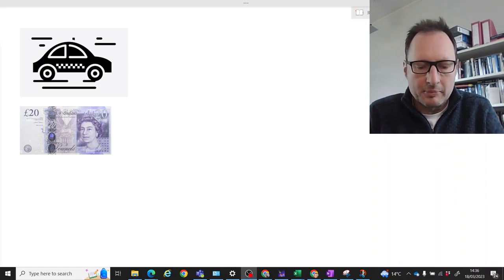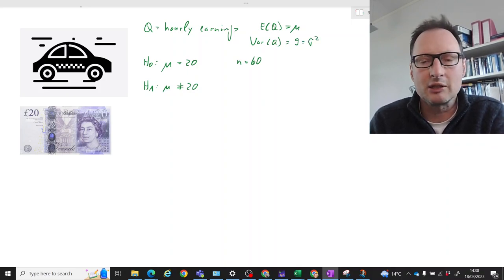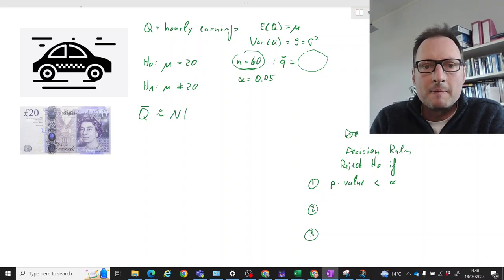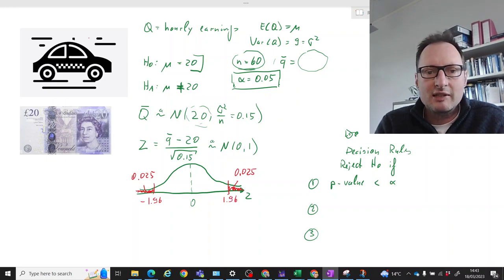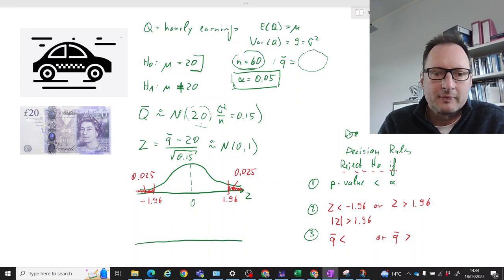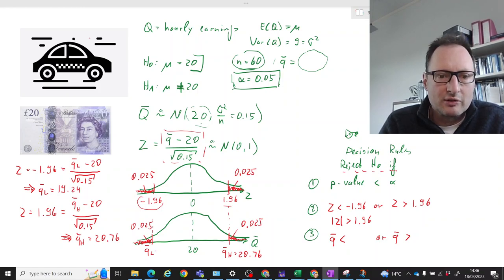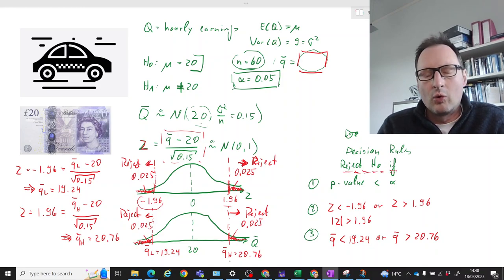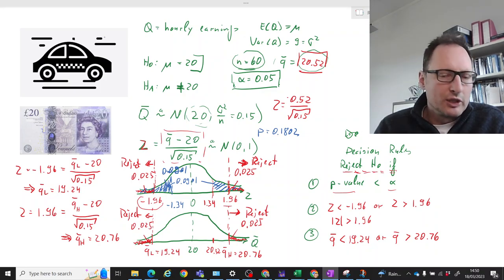Hypothesis Testing using various decision rules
This is an example for a hypothesis test on the mean of a population. The application of different decision rules will all lead to the same conclusion.
Here we assume that the test statistic is approximately normally distributed.